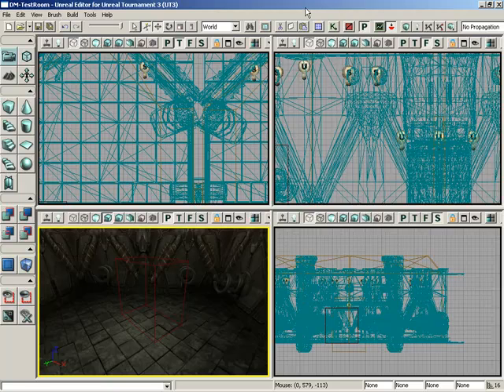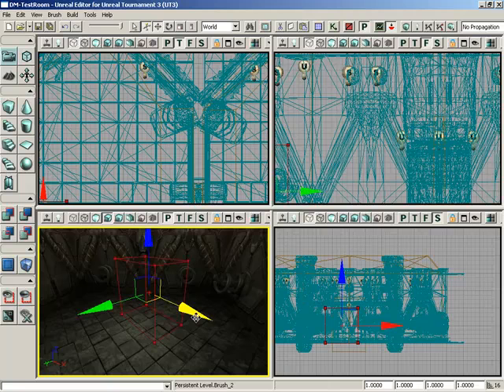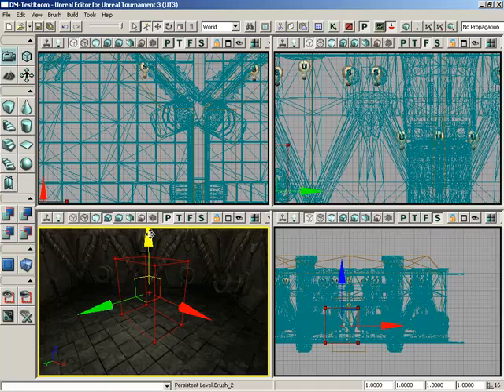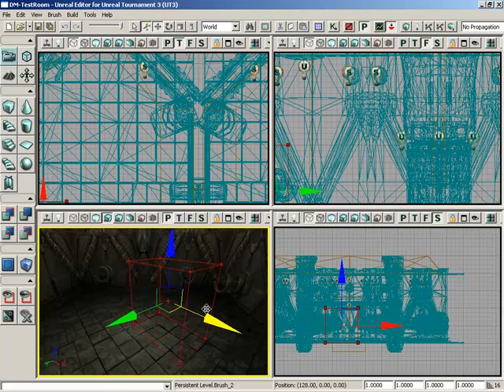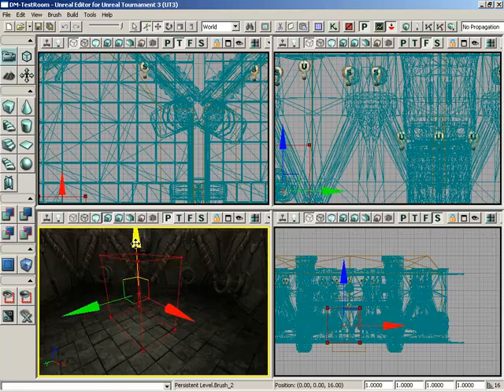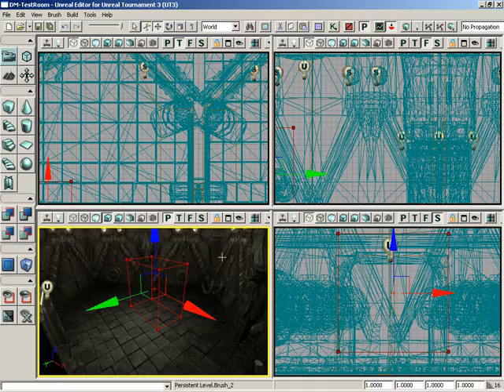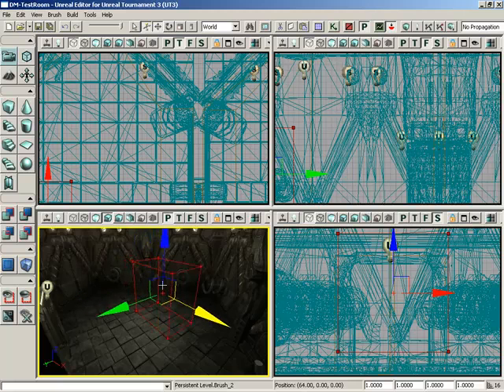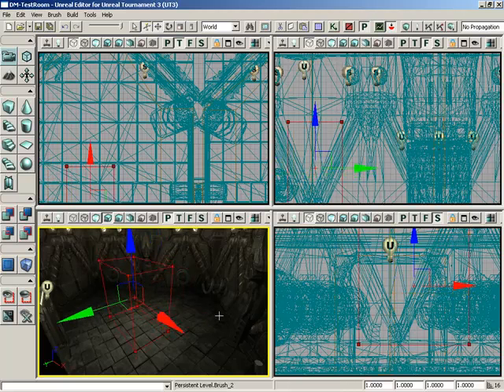UT3 - Move Widget